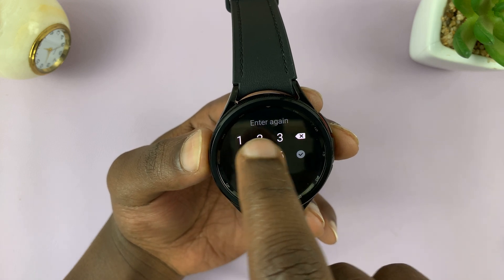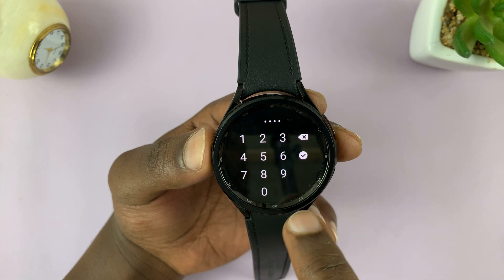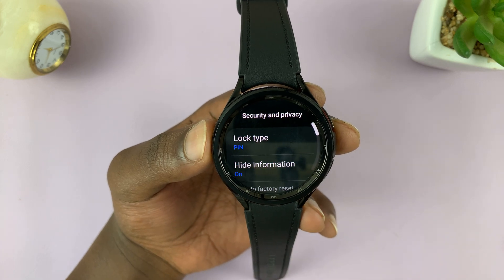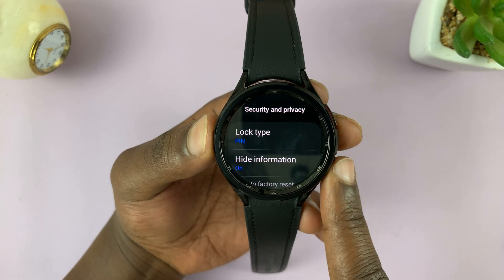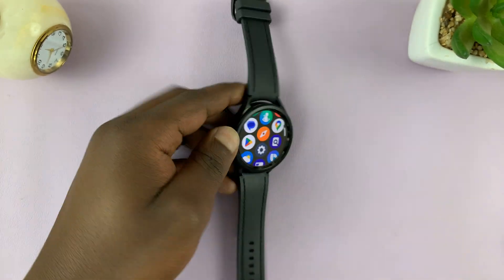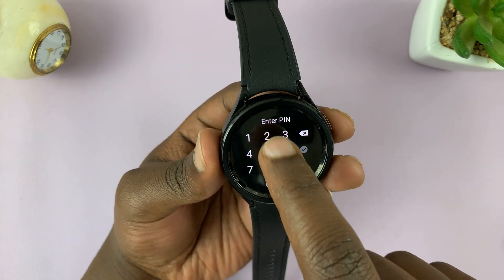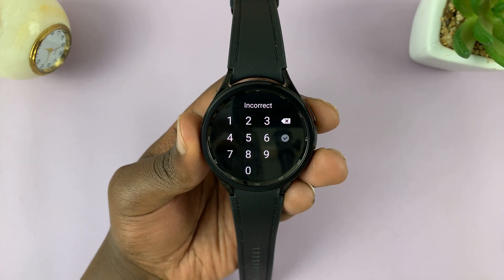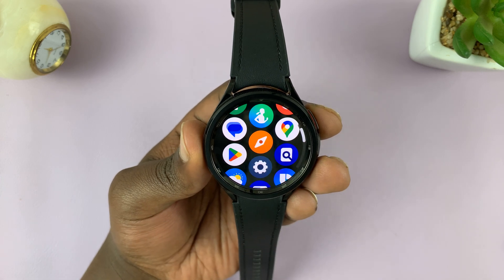How To Change Lock Screen PIN On Samsung Galaxy Watch 6 / Watch 6 Classic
Learn how to change the lock screen PIN on your Samsung Galaxy Watch 6 or Watch 6 Classic!

Is it time to update your security settings or maybe you've forgotten your current PIN? No worries, we've got you covered! In this tutorial, we'll walk you through the simple process of changing your lock screen PIN on your Samsung Galaxy Watch 6 or Watch 6 Classic.

Whether you're looking to enhance your watch's security or just want to customize your PIN, this tutorial has got you covered. We'll make sure you leave this video feeling confident about managing your Galaxy Watch's lock screen.

Change Lock Screen PIN On Samsung Galaxy Watch 6 / Watch 6 Classic:

Step 1: On your Samsung Galaxy Watch 6 or Watch 6 Classic, press the side button to access the apps. Tap on the gear icon to access the settings menu.

Step 2: Scroll down and select the "Security and privacy" option. This is where you can manage your device's security settings.

Step 3: Under "Lock type", you should see that "PIN" has been selected. Tap on this option to access the lock screen options.

Step 4: You will be prompted to enter your current PIN for verification. This will disable the lock screen PIN. Choose the "PIN" option to change your lock screen PIN, then select "Set PIN".

Step 5: You will be prompted to enter your new PIN. Use a unique PIN. Just remember to use a PIN you can easily recall.

Step 6: After entering your new PIN, you'll be asked to re-enter it to confirm. This step ensures you didn't make any mistakes while setting your PIN.

Congratulations! You've successfully changed the lock screen PIN on your Samsung Galaxy Watch 6 or Watch 6 Classic. Your smartwatch is now more secure and tailored to your liking.

Cell Phone Tripod Adapter